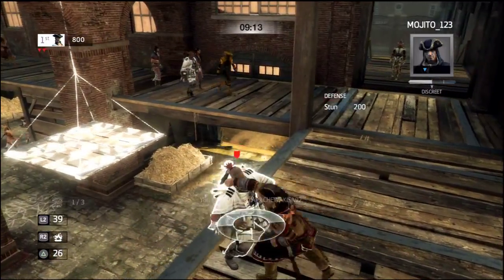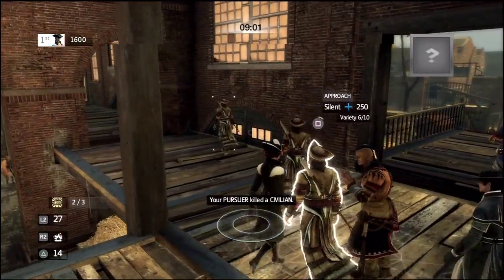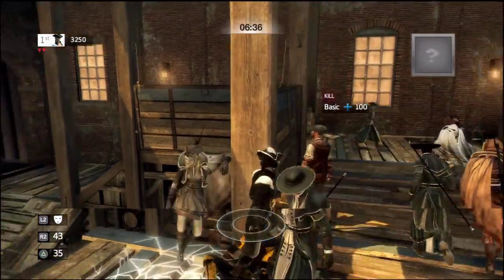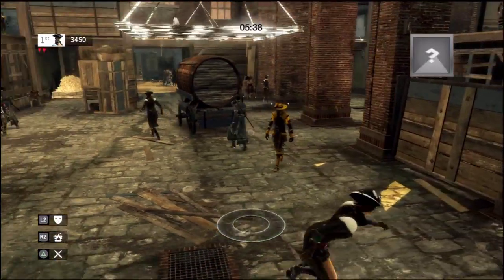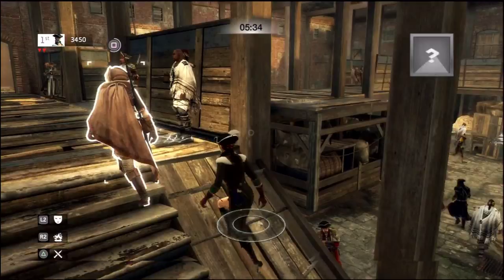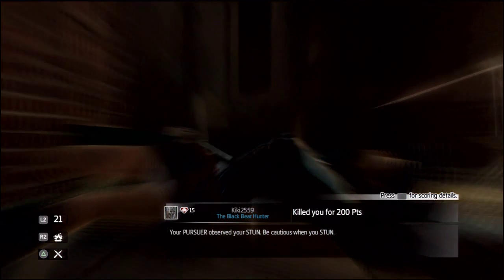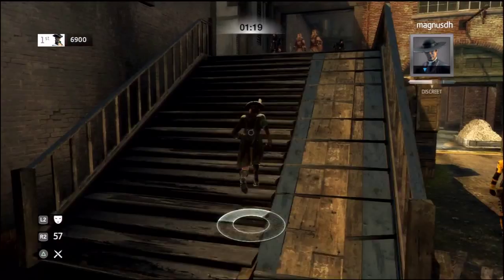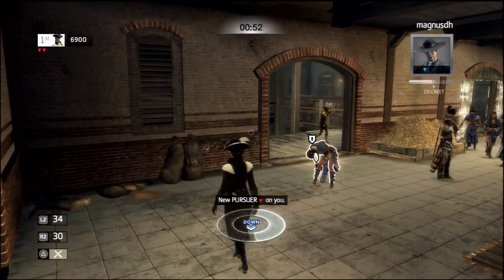Episode 50 : Anniversary \ 100 Subs special \ Commentary - Wanted - New York Brewery - Lady Maverick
Sorry i haven't been posting for a while, but , hey... here i am!  Welcome for another commentary, this time talking about some serious stuff regarding haters in the Assassin's Creed YT community.  Hope you enjoy.